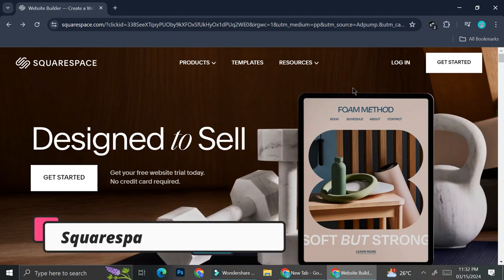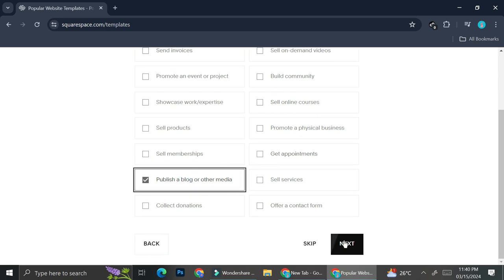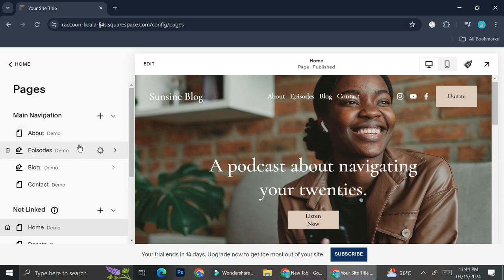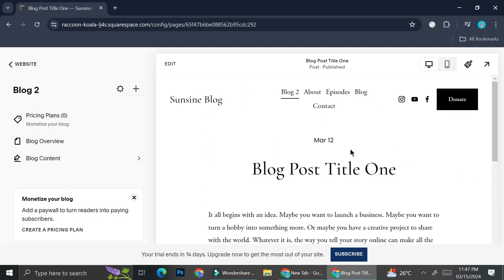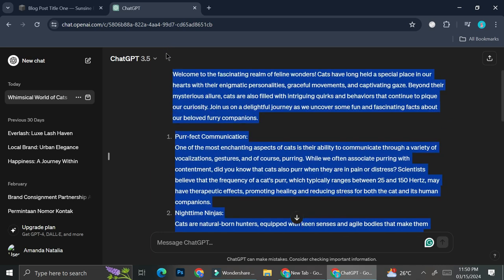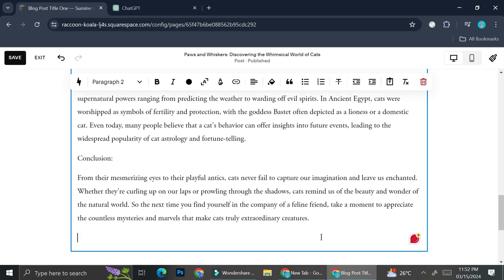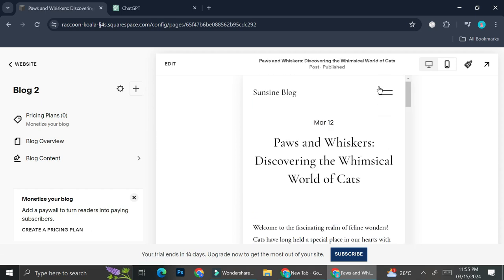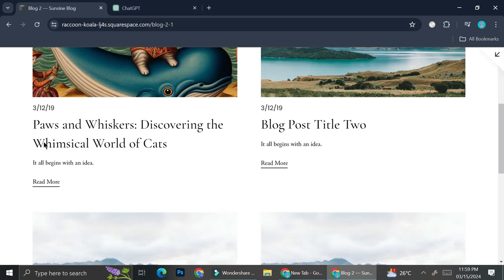Squarespace Blog Tutorial | How To Create a Blog Post in Squarespace 2025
Squarespace Blog Tutorial
If you are looking for a video about How To Create a Blog Post in Squarespace, here it is!